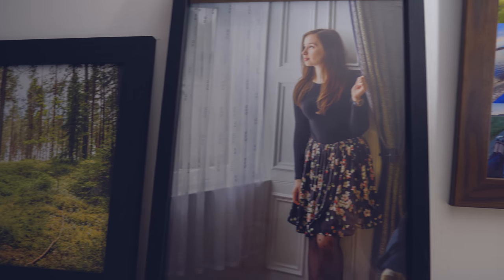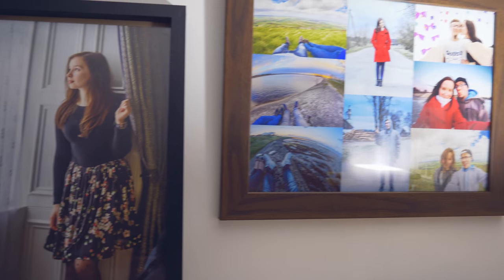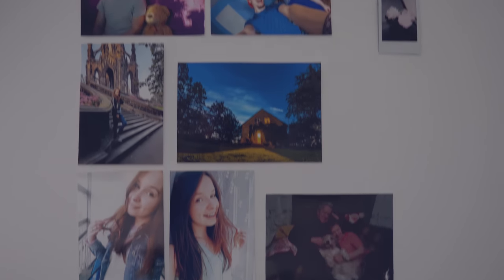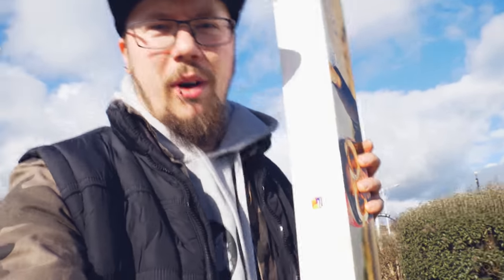PRINT YOUR PHOTOS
If you are looking for some inspiration look no further and check out this Amazing youtube channel -- Molly Burke
⬇⬇⬇⬇⬇⬇⬇ GEAR USED ⬇⬇⬇⬇⬇⬇⬇

Remote controllers for Different Cameras

My Main Camera
My Other Camera
On-camera Mic / Vloging Mic
My Ultra-Wide Fish-eye lens
Best Budget Night Photo Lens
My Best Portrait Lens
My Best Cheap Telephoto lens
My Favorite Tripod
Affordable Camera Slider
Ball head
Best Budget Speed Light (flash)
My Compact Reflector
My First Glide Cam
EOS to M43 Adapter

P.S. These are Affiliate links it does not cost You anything to check them out, but If you buy something from these links I get small % of that money so Thank you for the support!